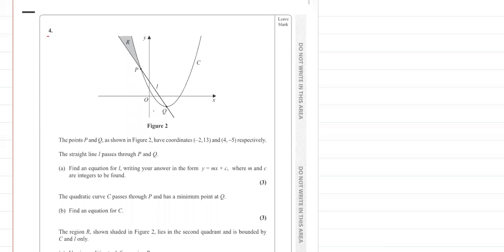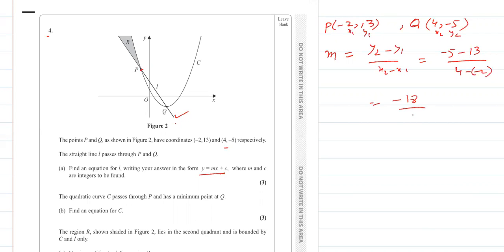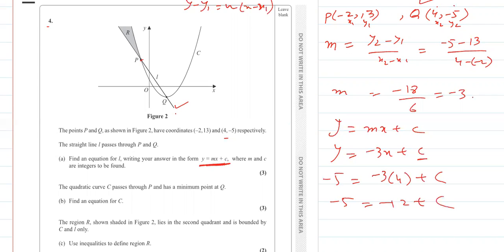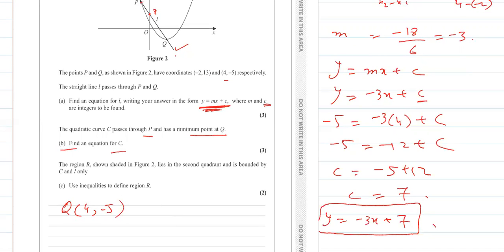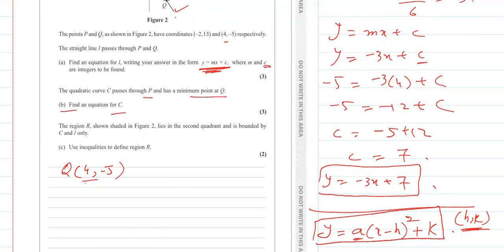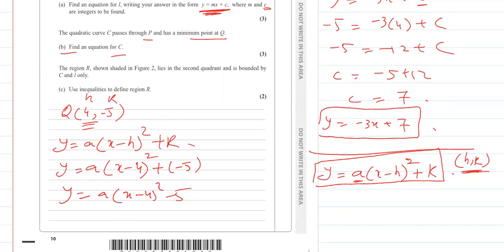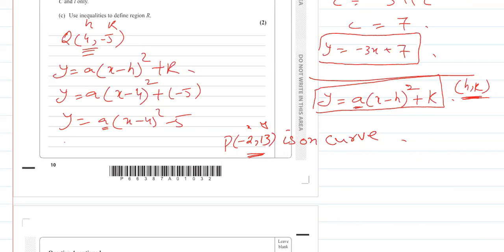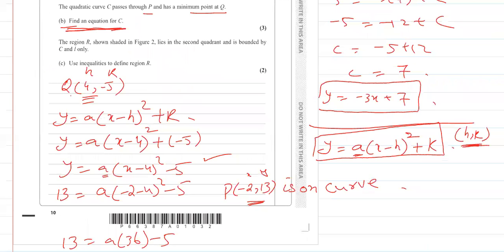WMA11/01/2021/JAN | Edexcel International AS/A Level Pure Mathematics P1 Question 4 part 1